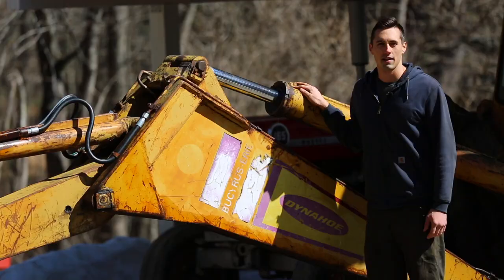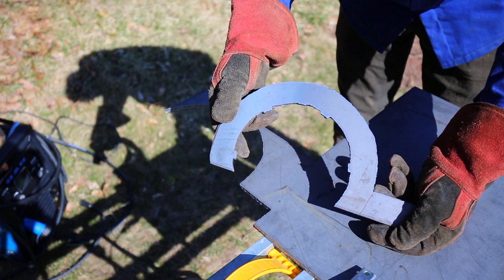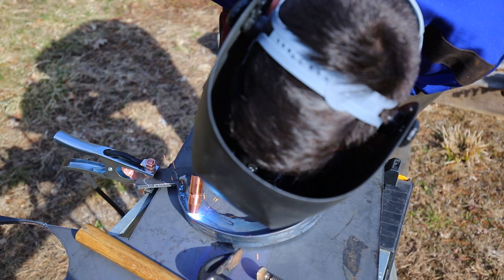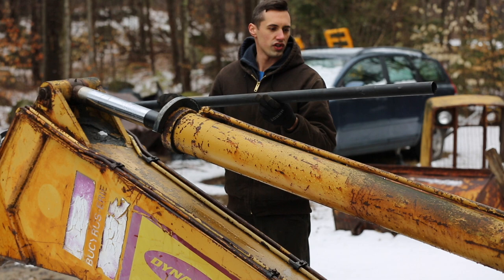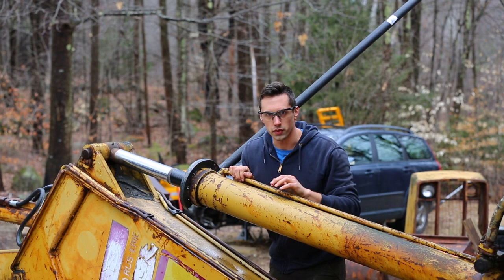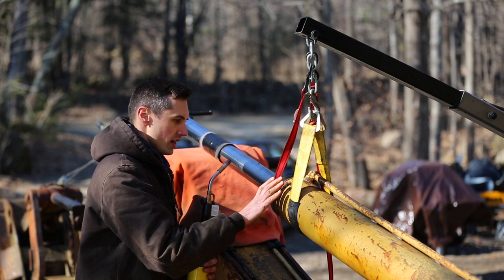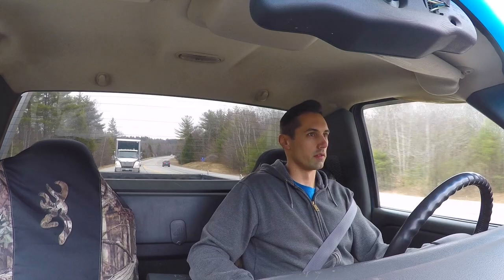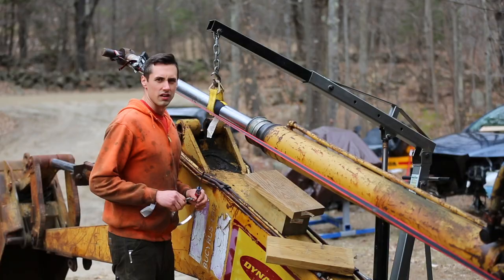Fixing a Leaking Hydraulic Cylinder [Dynahoe 160 Part 6]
I disassemble a hydraulic boom cylinder from a Dynahoe 160 backhoe to replace the old leaky seals. I fabricate a special tool to remove the end cap.

My favorite multiprocess welding machine

Air chisel

22-piece 3/4” drive deep impact socket set

Grease gun that I use